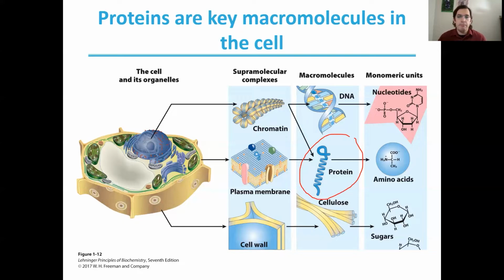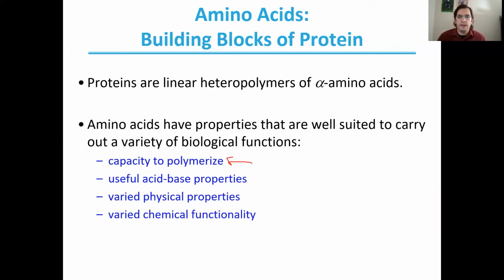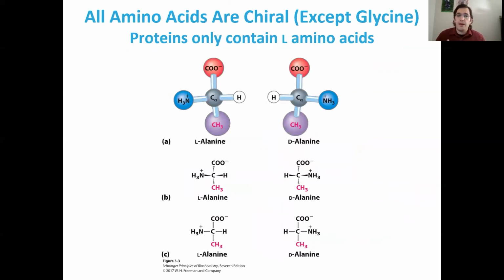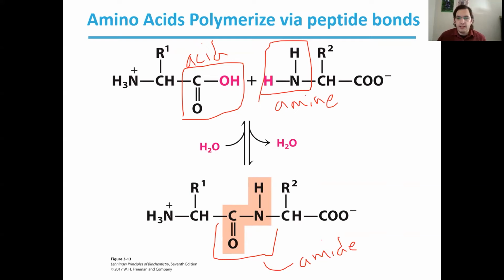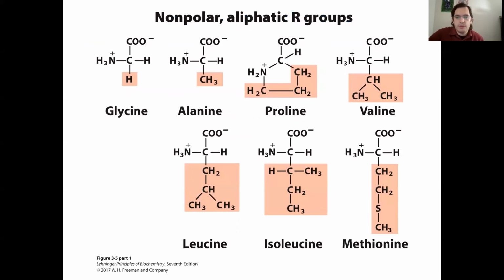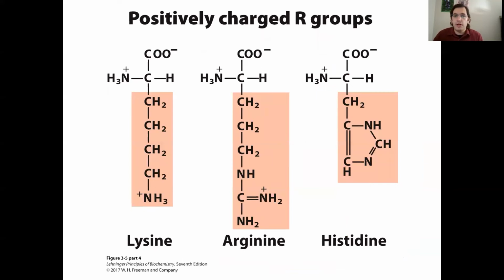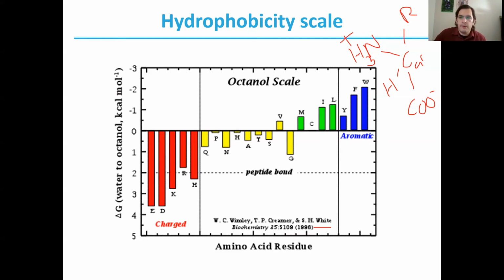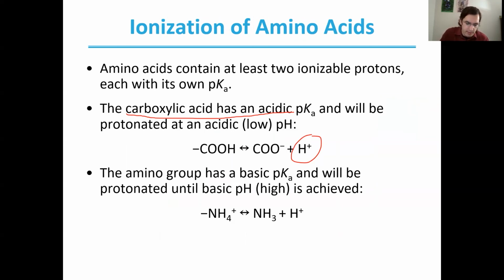Amino Acids_Biochemistry I_3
When you hear the word protein, you likely think of protein shakes or proteins found in meats and other components of our diet. These actually constitute just a tiny slice of the huge variety of proteins that we find in our biological systems. Proteins are highly complex macromolecules that are polymers of smaller amino acid monomers. In this video, you will learn about the basic structure and properties of amino acids. You will then be able to apply this knowledge to start to understand the complexities of proteins.